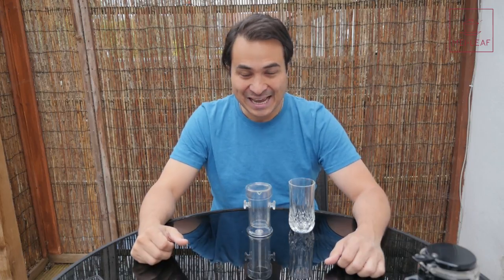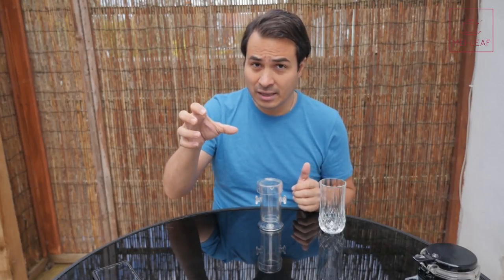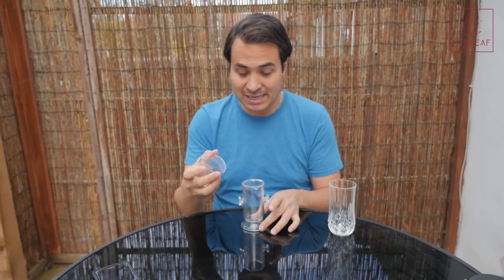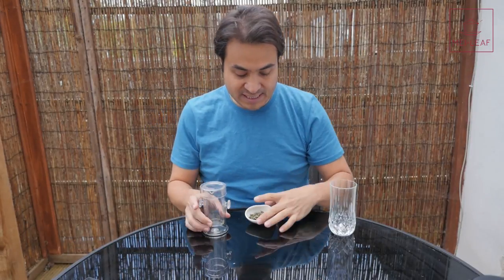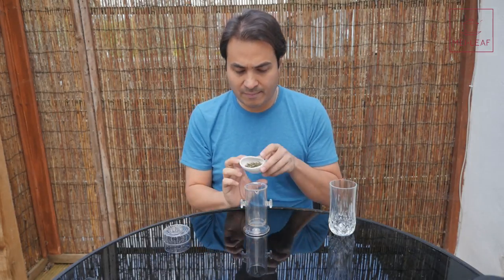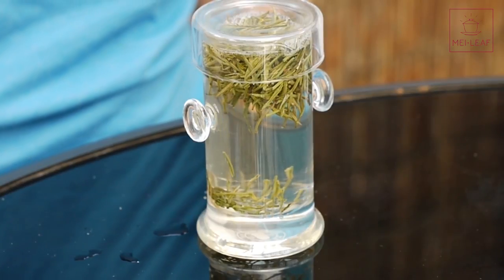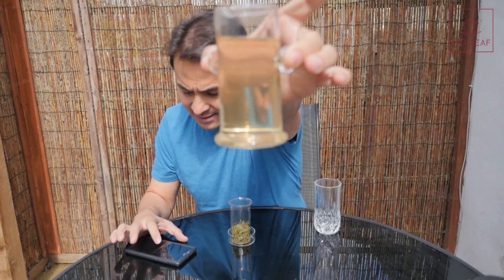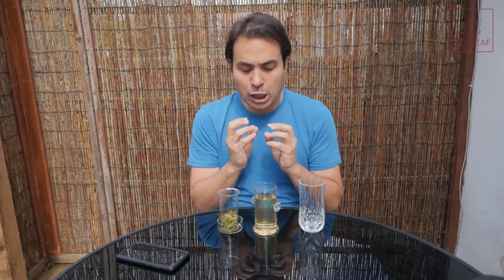Flute Brewing Green Tea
Introducing our Gong Fu Glass desktop brewer - the flute brewer. In this video Don brews a couple of special 2017 Green teas - Kaihua Long Ding and Taiping Hou Kui.

The flute brewer allows you to brew tea Gong Fu Style in a more minimalist tea set up.